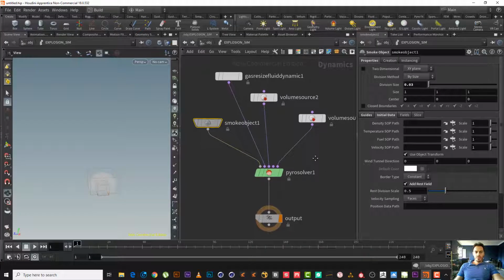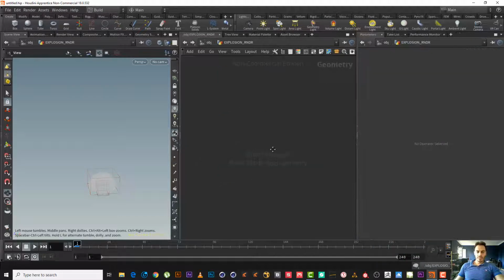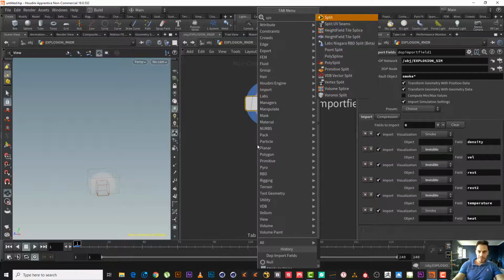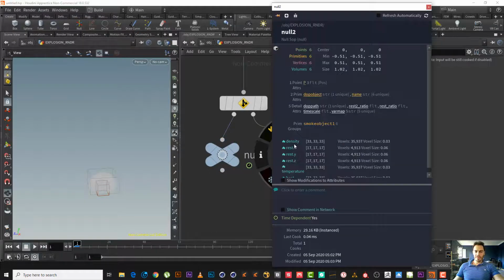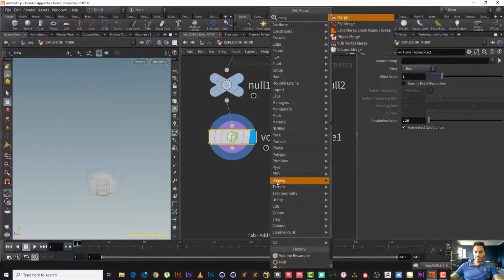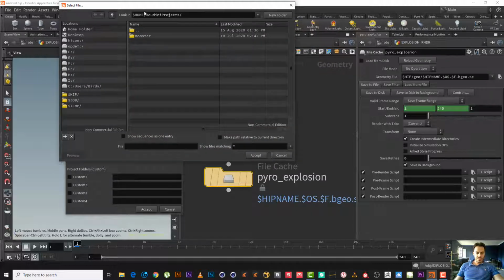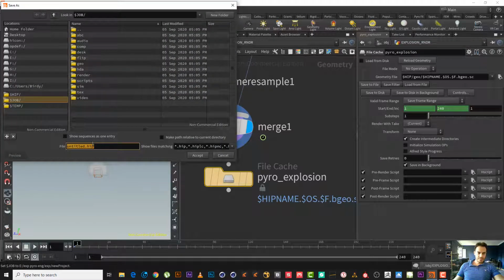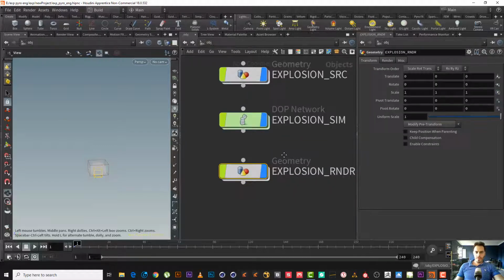53 Explosion in Houdin Pt3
in this lesson we will build from scratch explosion effect in houdini using pyro solver